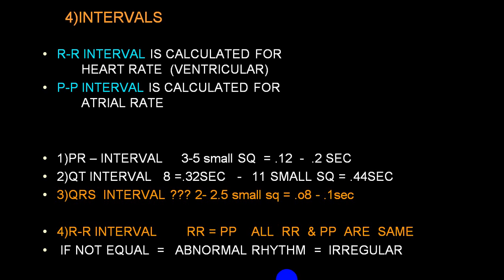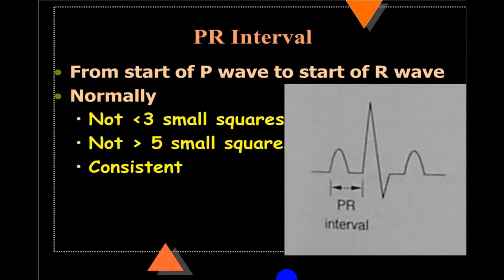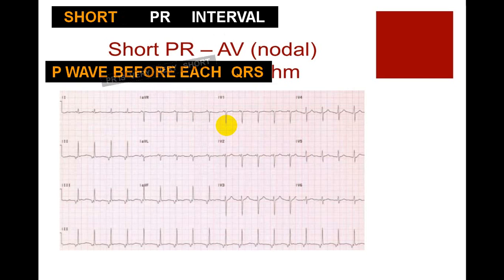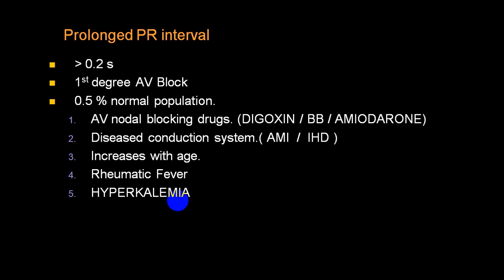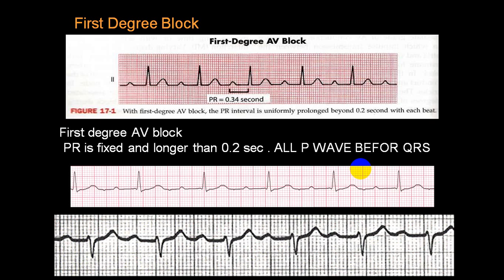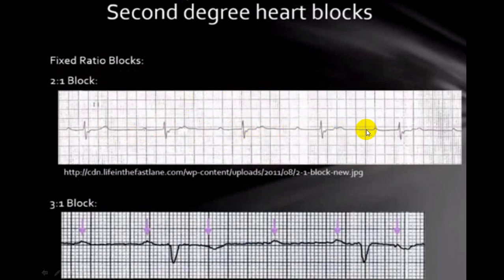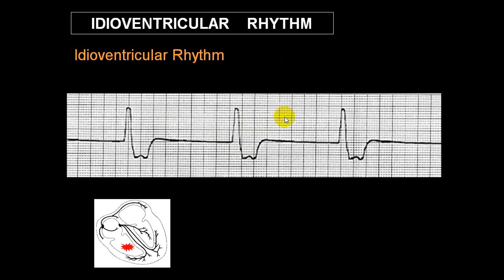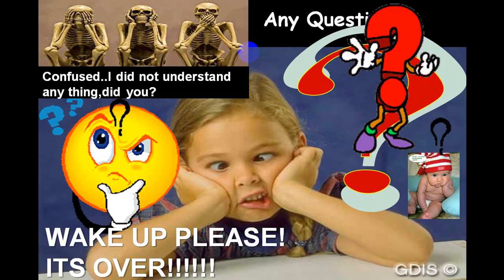EKG INTERVALS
INTERVAL EXAMINATION IN EKG IS VERY IMPORTANT TO IDENTIFY MANY CONDITIONS . PR INTERVAL TO FINDOUT AVBLOCKS. QT INTERVAL TO FINDOUT QT PROLONGATION OR SHORT QT. PROLONG QT IS DANGEROUS CAN END WITH VT OR VF.